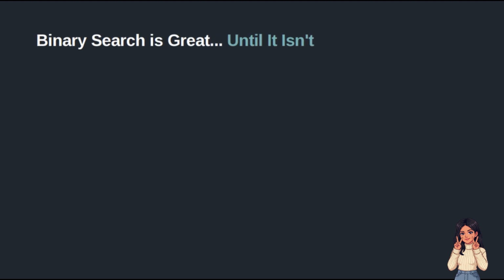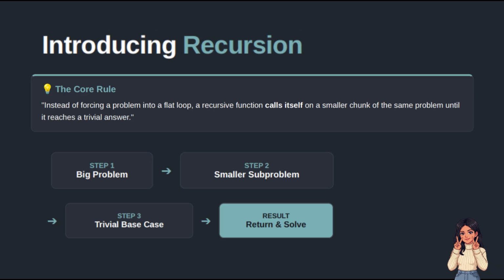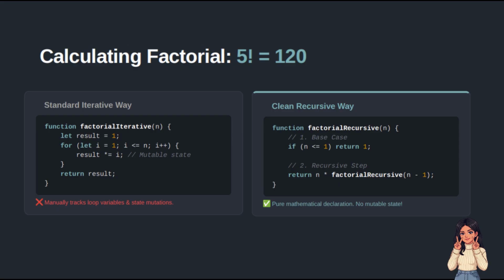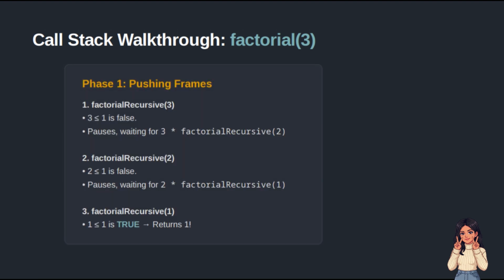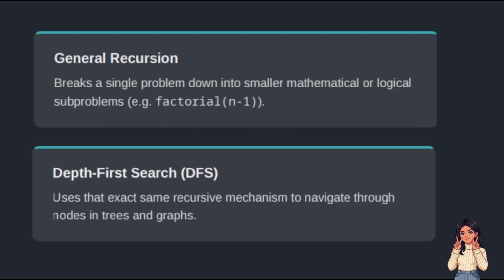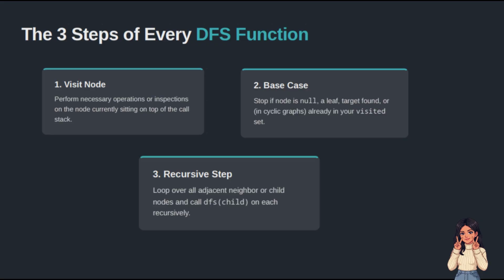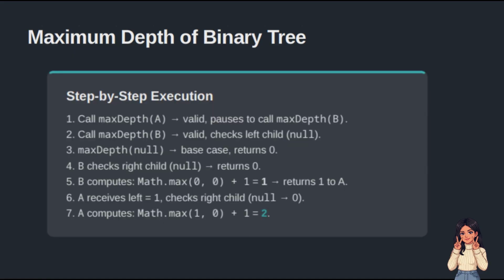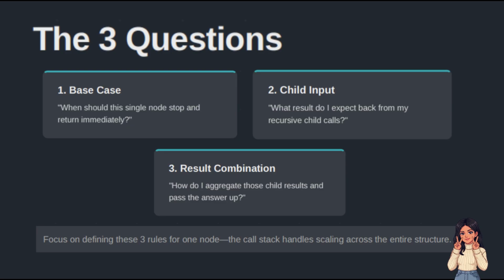Recursion and DFS explained simply (in 15 minutes)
Stop writing clunky, deeply nested loops that pollute your codebase and break the moment your data structures grow complex. It’s easy to hack together iterative overrides for simple tasks, but the second you start dealing with hierarchical structures, nested JSON payloads, or state trees, manual iteration turns your code into an unmaintainable, bug-ridden mess.

In this video, we are diving deep into Recursion—the foundation of clean, functional problem solving. You will learn the cardinal rule of recursive architecture: "Define your base case, trust your call stack." We’ll show you how to break massive, intimidating problems down into self-similar subproblems, leveraging the runtime call stack to write elegant, self-referential code that handles arbitrary depth seamlessly.

From parsing ASTs in compilers (Babel, SWC) and navigating DOM/component trees in React to directory traversal in file systems and complex state rollback operations, we break down how modern engines use recursion to handle dynamic, deeply nested systems.

This series is built explicitly for software engineers who want to bridge the gap between fragile, buggy implementations and production-grade architecture. We cover the core Data Structures and Algorithms (DSA) patterns you will actually use every single day to stop client devices from running hot, wasting CPU cycles, and dropping frames.

If you want to clean up your pull requests, master call stack execution without blowing up memory via stack overflow errors, and write clean, declarative code, make sure to hit that subscribe button!

Depth-First Search (DFS) Description

Stop using surface-level iterative checks that miss deeply nested dependencies and leave your application state corrupted. It’s tempting to run shallow searches when traversing relational data, but the moment you need to evaluate path availability, graph connectivity, or complex dependency chains, blind iteration falls apart and leaves your systems vulnerable to unhandled edge cases.

In this video, we are diving deep into Depth-First Search (DFS)—the ultimate pattern for exploring paths, graphs, and tree structures to their absolute limits. You will learn the golden rule of deep traversal: "Go as deep as possible before backtracking." We’ll show you how to systematically explore every branch down to the leaf node, utilizing explicit stacks or recursion to track state, detect cycles, and solve complex reachability problems.

From route optimization algorithms and cycle detection in build tools (Webpack, Vite) to authorization permission trees, garbage collection mark-and-sweep phases, and AI decision trees, we break down how enterprise platforms leverage DFS to navigate interconnected data safely and efficiently.